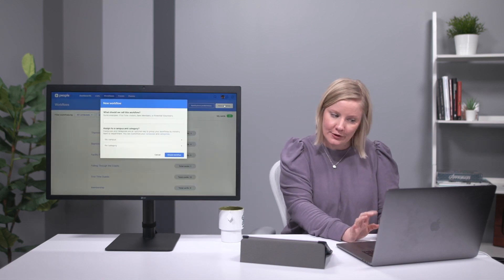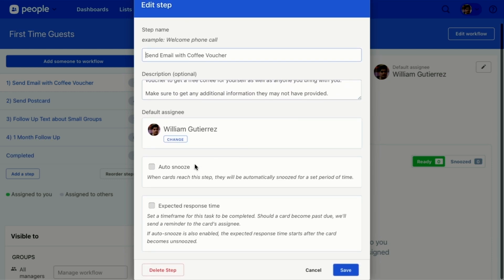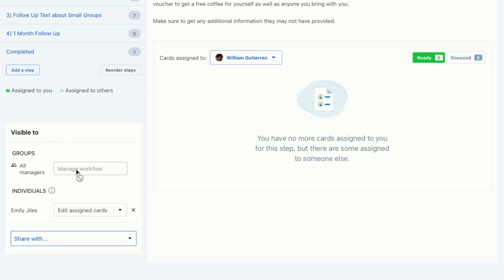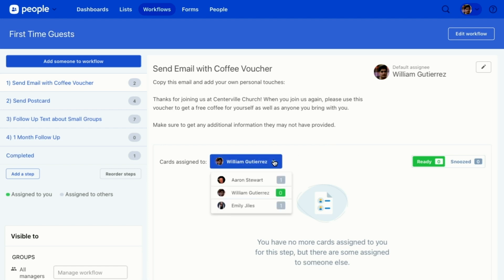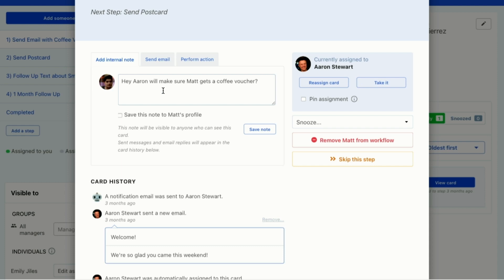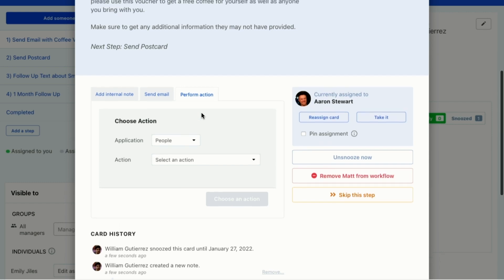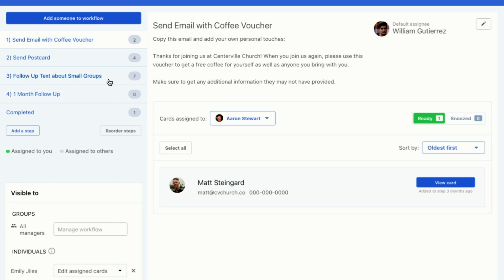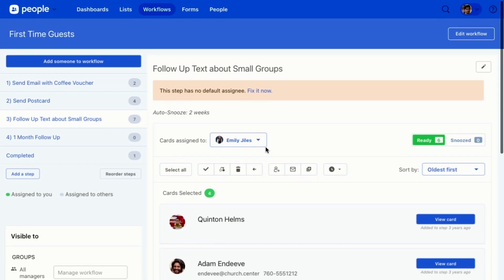How to Follow Up and Keep People Connected Using Workflows in Planning Center People